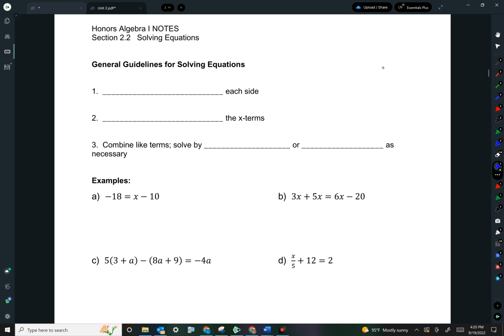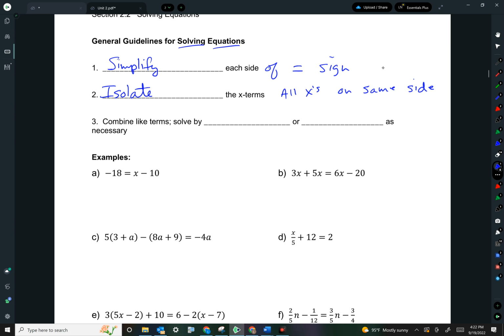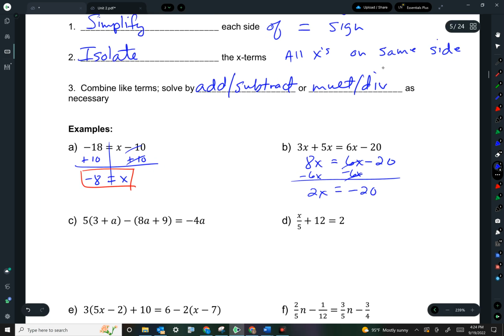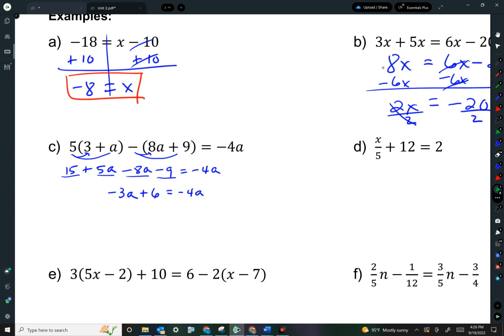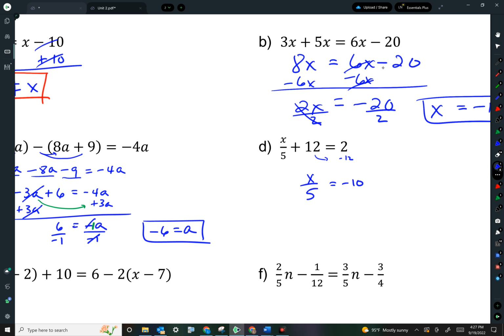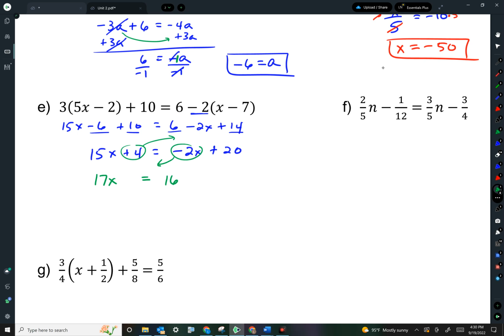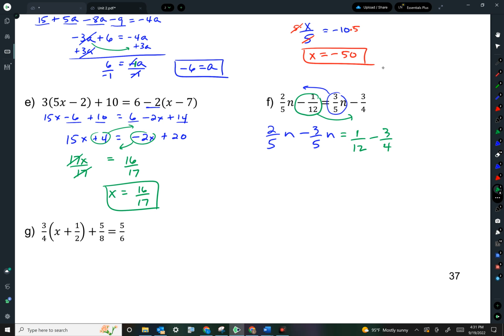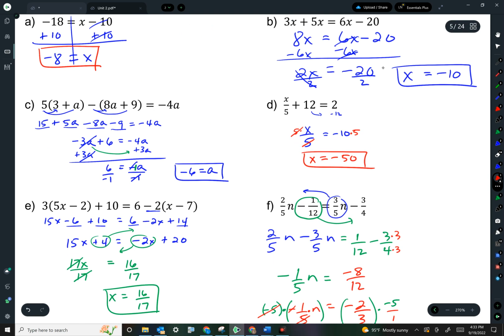Alg1 2 2